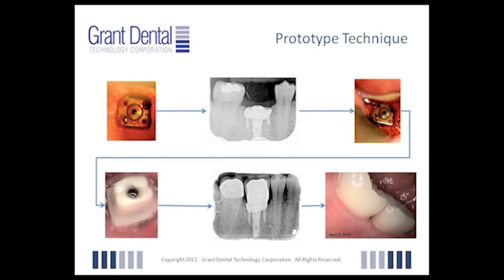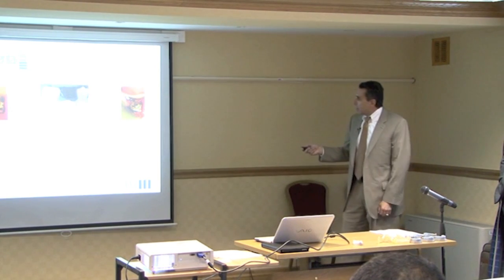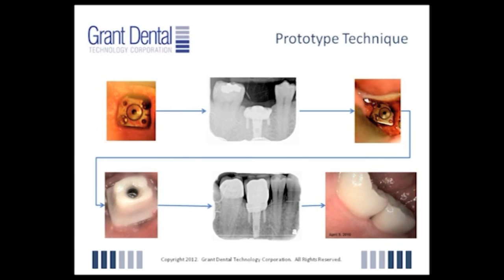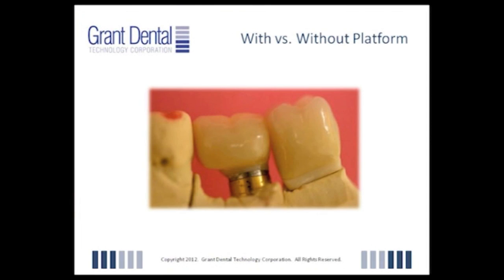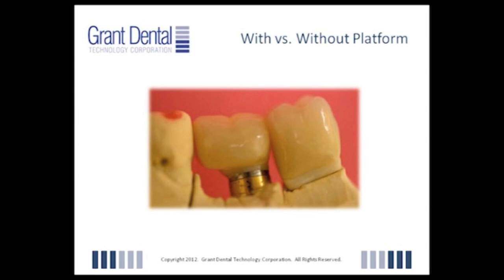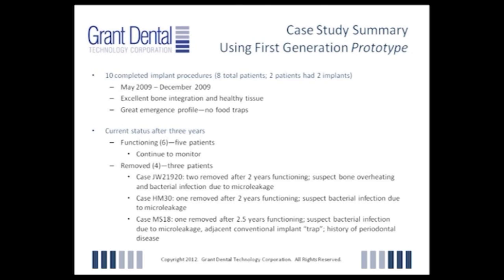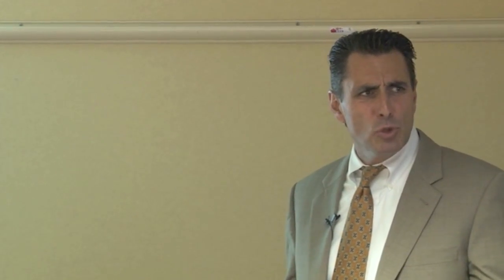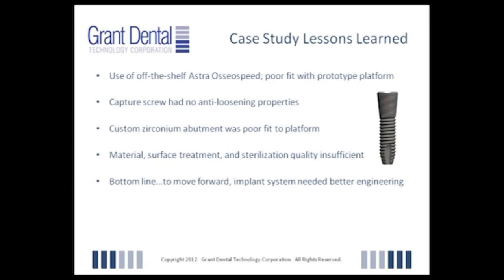Proximerge Molar Implant System Part #2 with Dr. Brad Renehan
Dr. Brad Renehan showing the mechanics in the implant and platform.